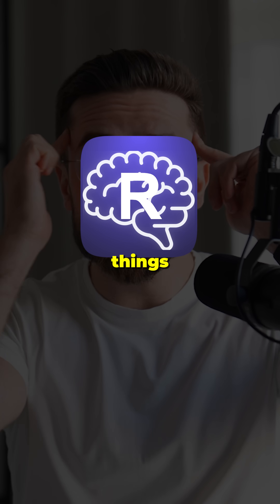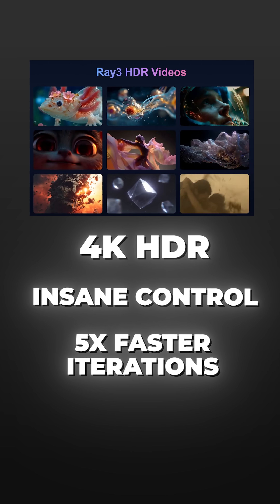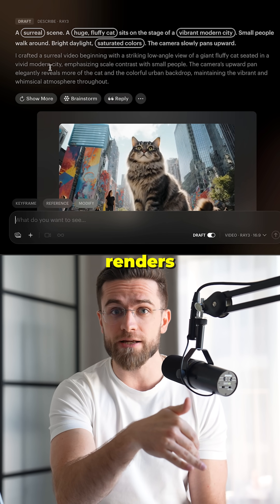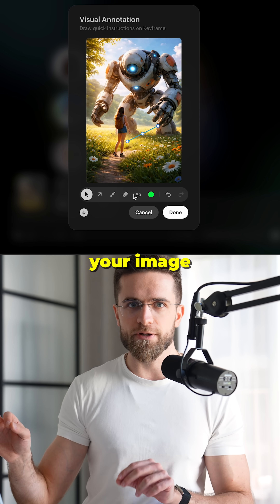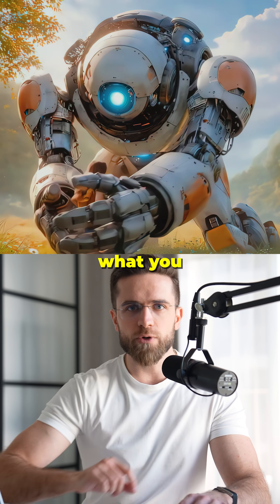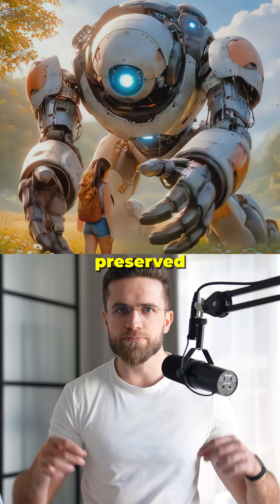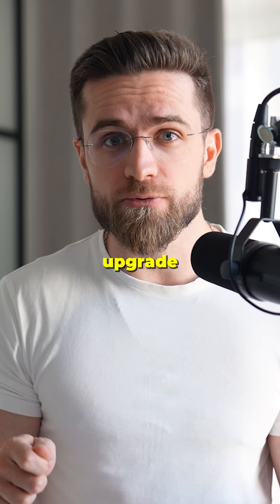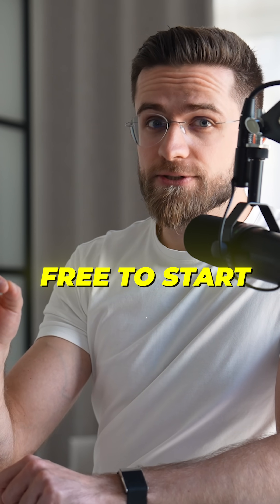This AI Just Broke the AI Video Game Forever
sponsored Use this link or scan the QR code to try Ray3 Modify yourself!

This AI video tool literally thinks before it renders. Ray3 Modify by Luma just changed the AI video game forever—4K HDR, precise control, and 5x faster iterations. No exaggeration.

🎯 What makes Ray3 Modify game-changing:

✅ Draft Mode — Test ideas in seconds. 5x faster, 5x cheaper than final renders. Iterate fast without blowing your budget.

✅ Visual Annotation — Draw on your image (arrows, circles, whatever), and Ray3 Modify makes the motion follow exactly what you drew. Total control over your AI video.

✅ Production-ready 4K HDR — Better physics, photorealism, preserved anatomy. This is the output quality you've been waiting for.

From concept to final 4K HDR in minutes. Ray3 Modify actually understands your creative intent and delivers results that don't need endless re-renders.